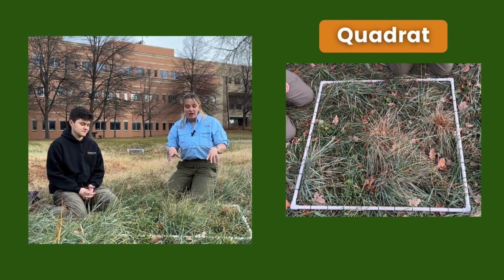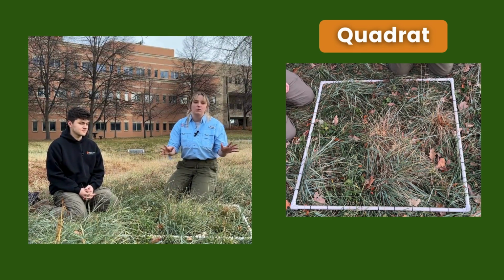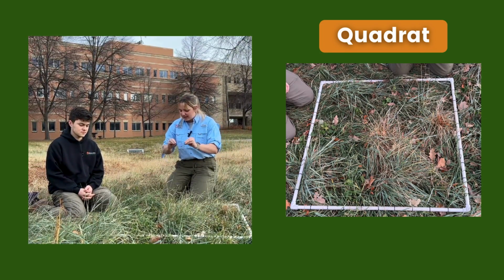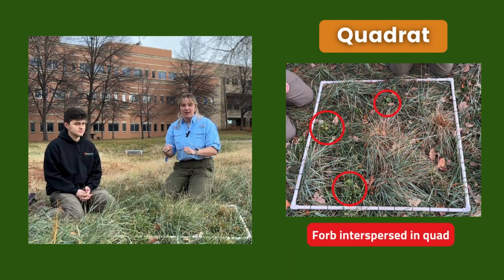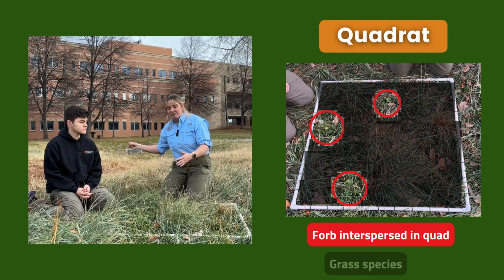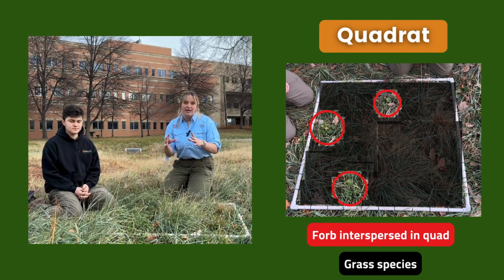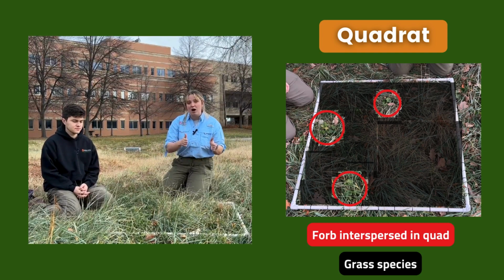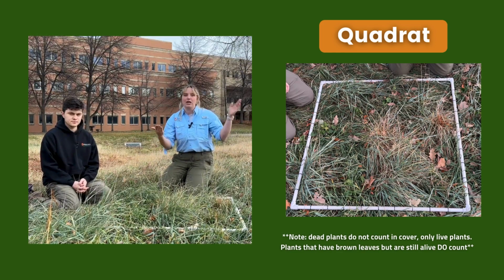Understory Plants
CFRI Monitoring Handbook Video 8: Understory Plants

This video series supplements our CFRI Monitoring Handbook, which provides a framework for monitoring forest management in conifer forests of the western United States using field-based data collection methods. Intended users include foresters, field technicians, and forest program managers seeking to work for or develop a monitoring program.

This video covers the "Understory Plants" section of the monitoring handbook and describes two methods for measuring understory plants in a plot.
Visual Estimation Method (Quadrat)
Line Point Intercept Method